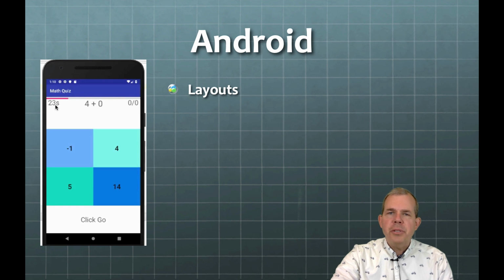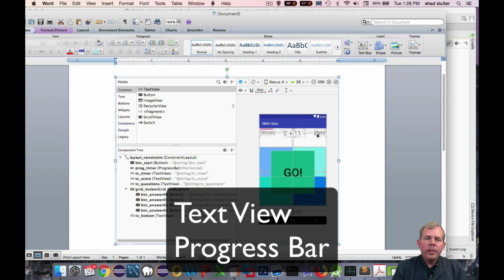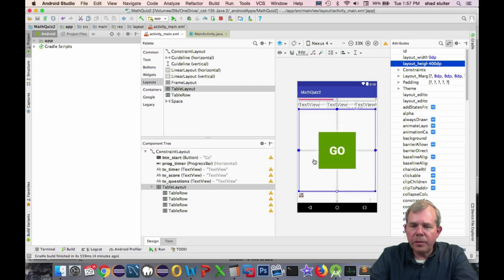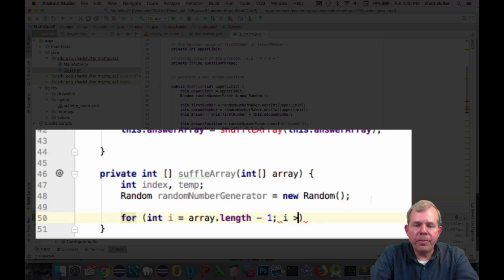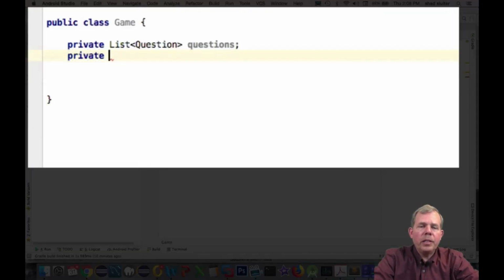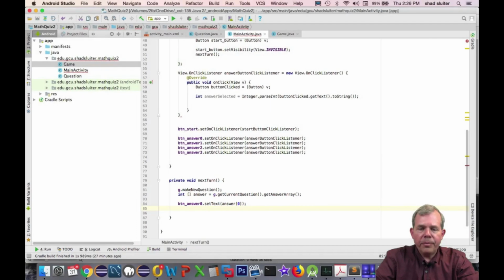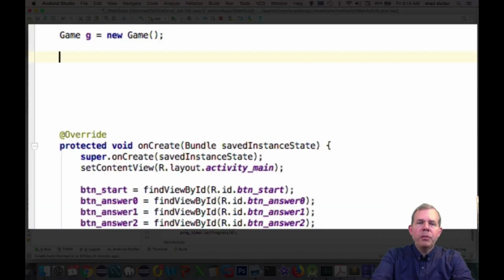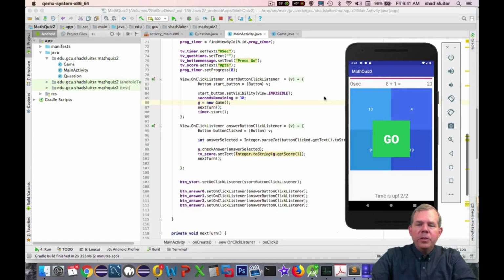Math Quiz Mobile App in Android Studio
Develop an Android math quiz game.  Demonstrates the design of a complex layout, java classes and game play.  This is a compilation of a 10 part video series found here.